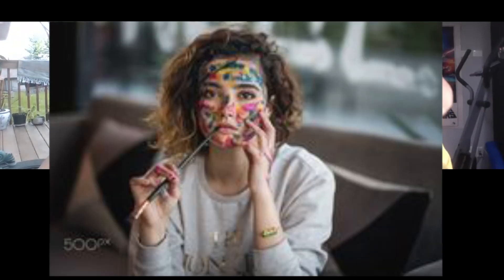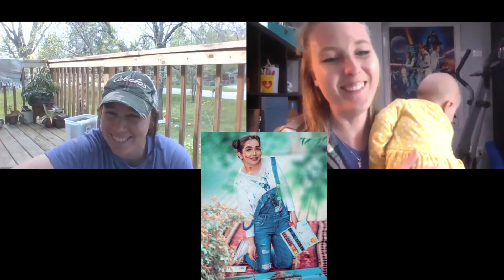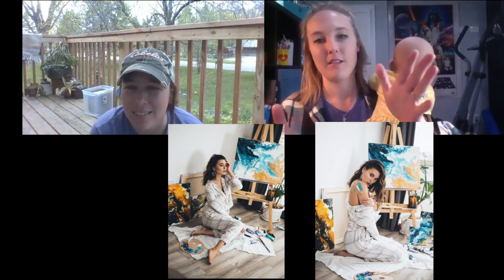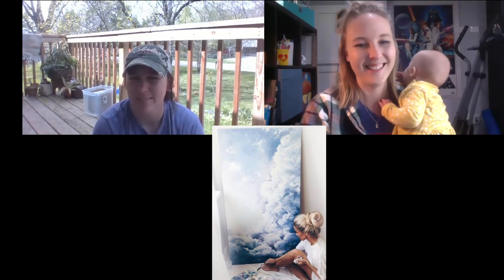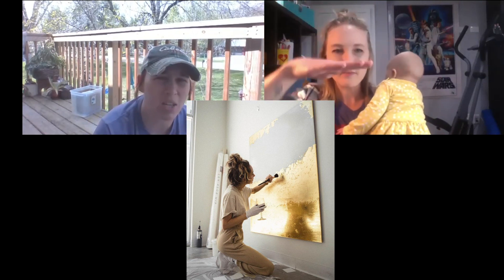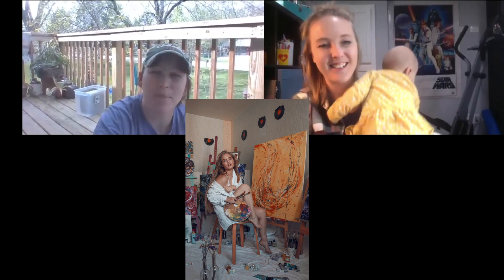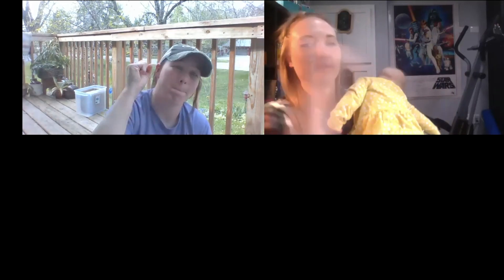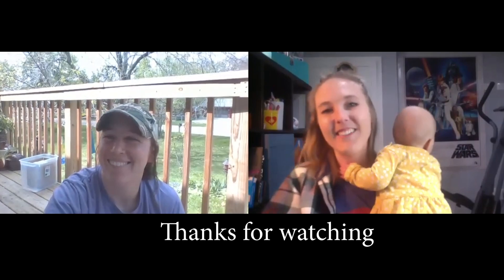Art Teachers React to People Pretending to Paint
While searching Pinterest for ideas for virtual art lessons two teachers discover a strange subculture of people pretending to paint... for reason...

In this video, we rate the believability and accuracy of these pretend painting portraits.

This is all in good fun, in no way do we think their art is bad, their photoshoots are just a little humorous.